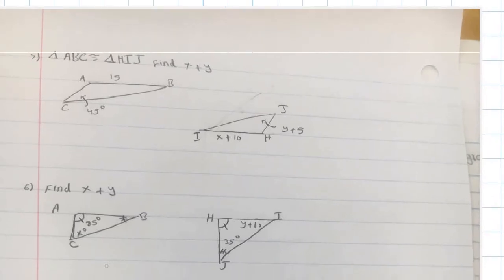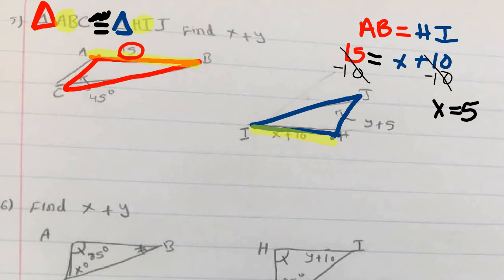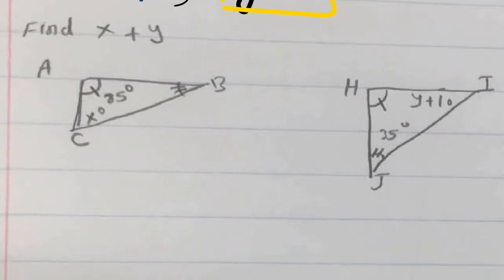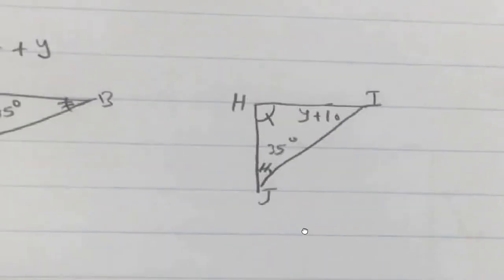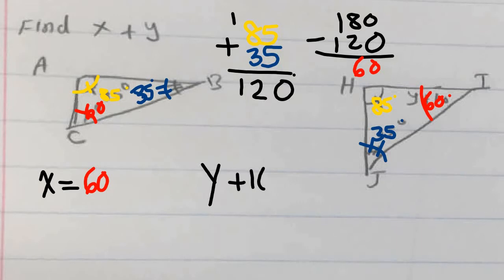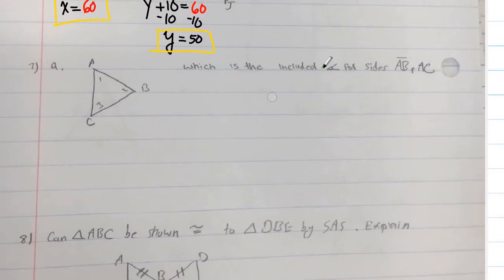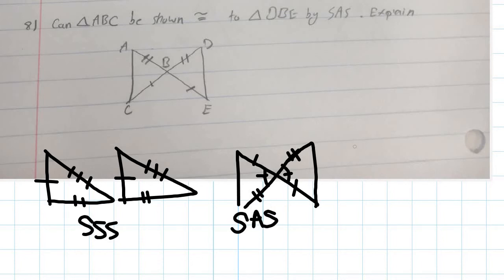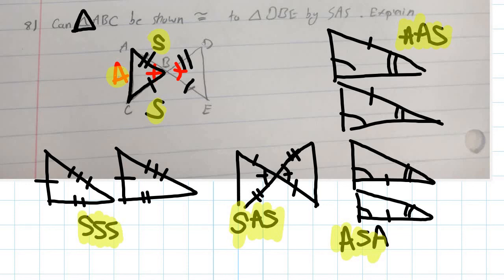Samina Congruent Triangles